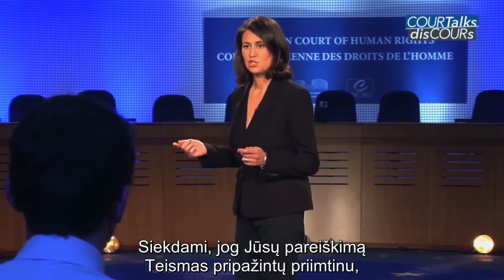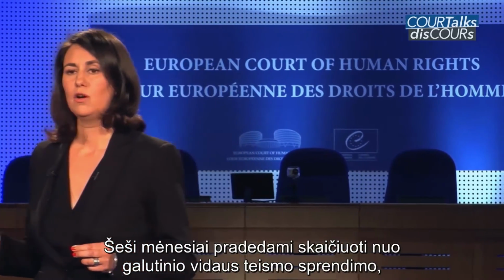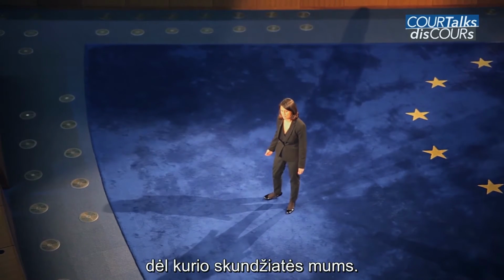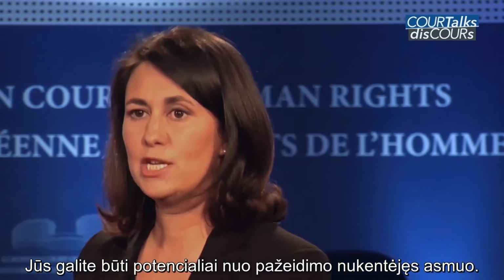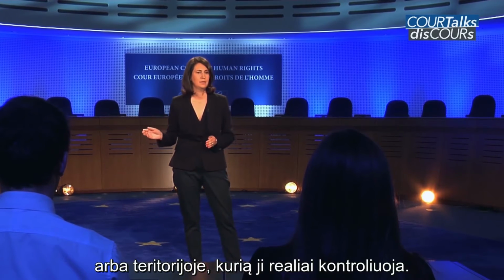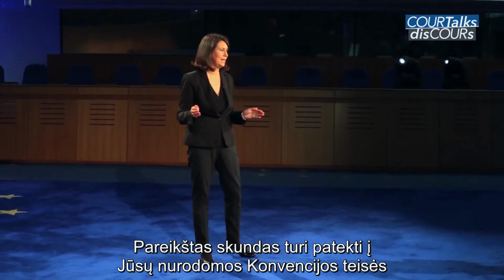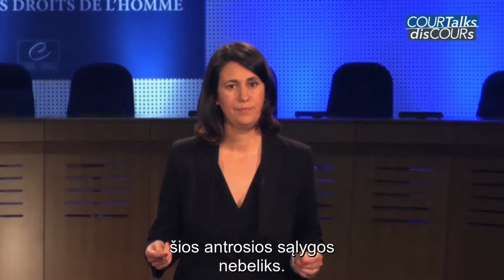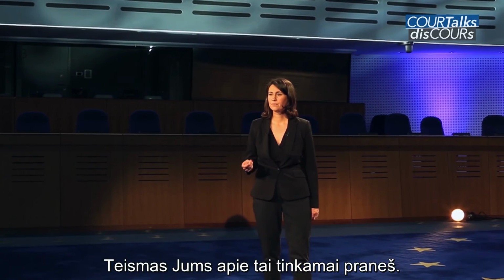(LIT) ECHR - COURTalks-disCOURs, Pareiškimo priimtinumas (Lithuanian version)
Šiame vaizdo įraše galite matyti penkiolikos minučių Europos Žmogaus Teisių Teismo Kanceliarijos teisininko pokalbį, kuris buvo įrašytas pagrindinėje Teismo posėdžių salėje. Jame yra paaiškinami priimtinumo kriterijai, kuriuos turi atitikti kiekviena peticija tam, kad ji galėtų būti toliau nagrinėjama Teismo. Pateikiama informacija pagrinde yra skirta teisininkams bei visuomeninėms organizacijoms. Vaizdo įrašas buvo padarytas Teismui bendradarbiaujant su Europos Tarybos Programa „Teisininkų švietimas žmogaus teisių srityje“ (HELP;

Turinys:
1. Pareiškimo formuliaras ir Teismo reglamento 47 taisyklė - 0:44
2. Vidaus teisinių gynybos priemonių išnaudojimas ir šešių mėnesių taisyklė (Konvencijos 35 straipsnio 1 dalis) - 02:18
3. Piktnaudžiavimas peticijos pateikimo teise (Konvencijos 35 straipsnio 3 dalis) - 04:37
4. Pareiškimas jau pateiktas Teismui arba kitai tarptautinei organizacijai (Konvencijos 35 straipsnio 2 dalis) - 05:30
5. Nukentėjusio asmens statusas (Konvencijos 34 straipsnis) - 05:58
6. Valstybės atsakomybė (Ratione personae) (Konvencijos 35 straipsnio 3 dalis) - 07:29
7. Jurisdikcija teritorijos atžvilgiu (Ratione loci) (Konvencijos 35 straipsnio 3 dalis) - 08:41
8. Jurisdikcija laiko atžvilgiu (Ratione temporis) (Konvencijos 35 straipsnio 3 dalis) - 09:17
9. Ginčo dalykas byloje (Ratione materiae) ( Konvencijos 35 straipsnio 3 dalis) - 10:18
10. Nebuvimas didelės žalos (Konvencijos 35 straipsnio 3 dalies (b) punktas) - 11:22
11. Aiškiai nepagrįstas pareiškimas (Konvencijos 35 straipsnio 3 dalis) - 12:50
12. Paskutinės pastabos - 14:27

© Europos Tarybos/Europos Žmogaus Teisių Teismas
Pastaba: Europos Žmogaus Teisių Teismas nėra saistomas šio vaizdo įrašo